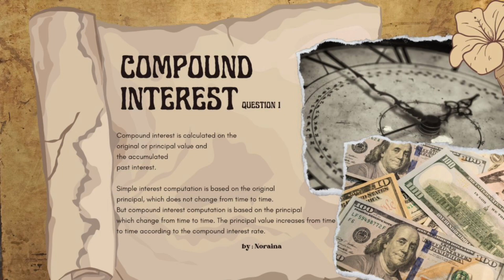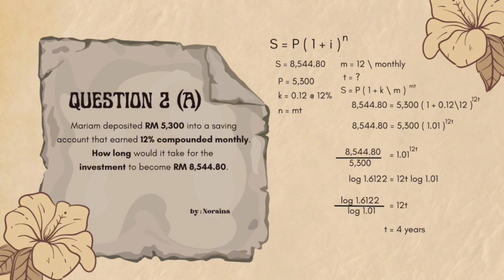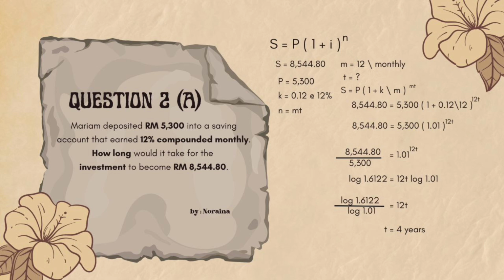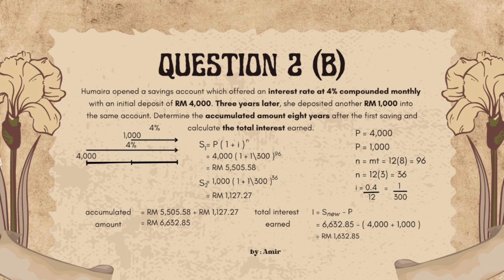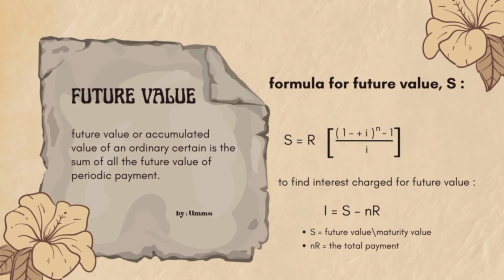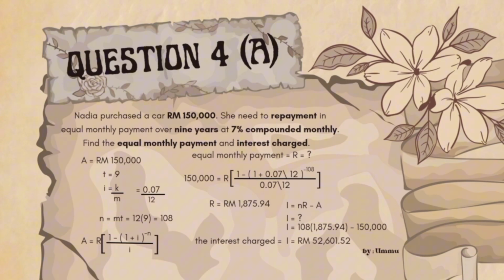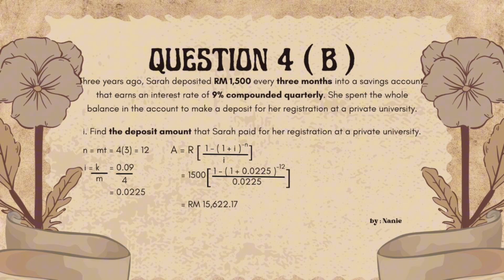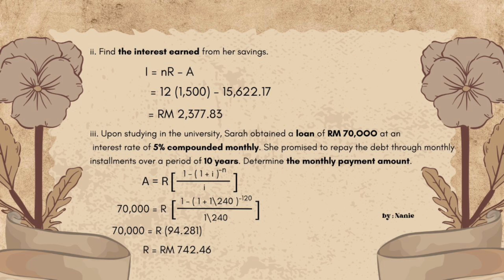[BA1111F_03 ] GROUP PROJECT MAT112 (COMPOUND INTEREST & ANNUITY) 📍UITMCK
AMIR AZRI BIN OTHMAN

NUR ANIS HERNANIE BINTI ZAWAWI